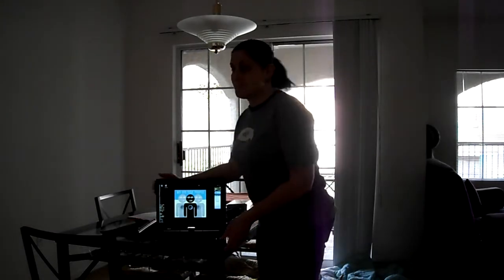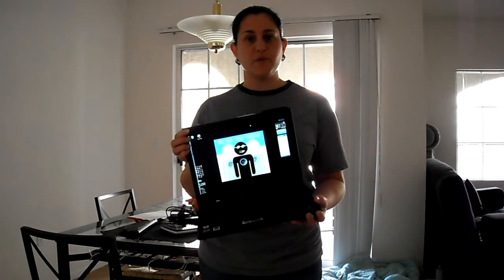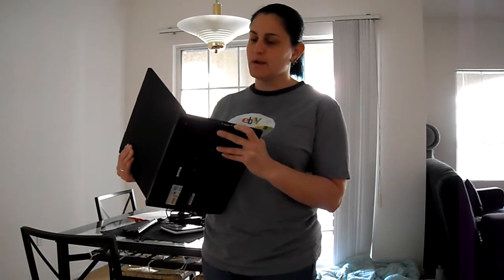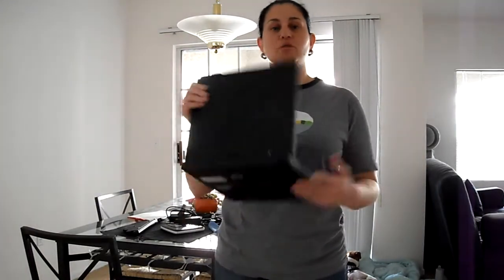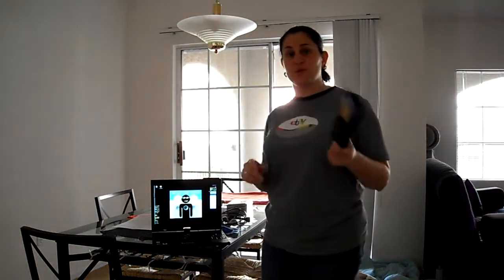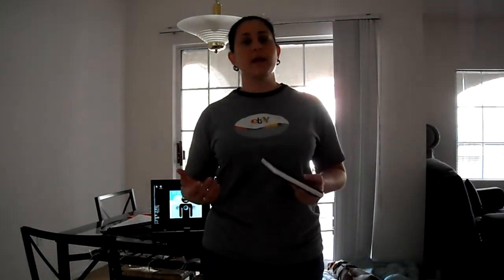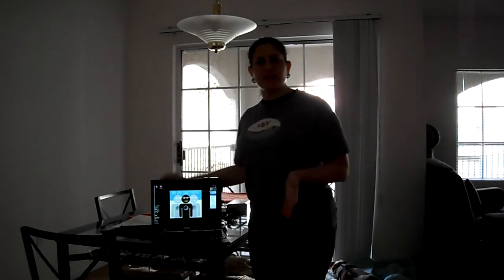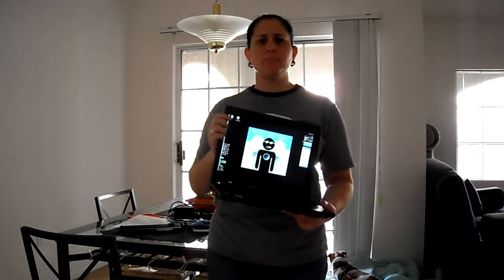Lenovo X200 Tablet eBay Listing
This is for sale on eBay. Get to know my laptop and the included accessories!